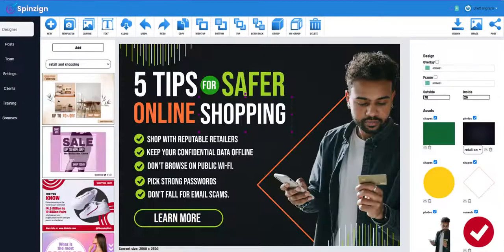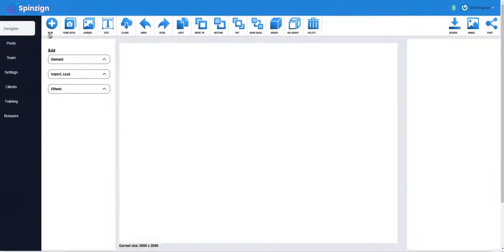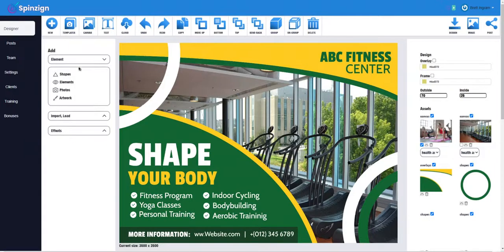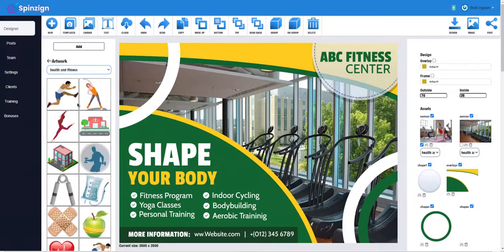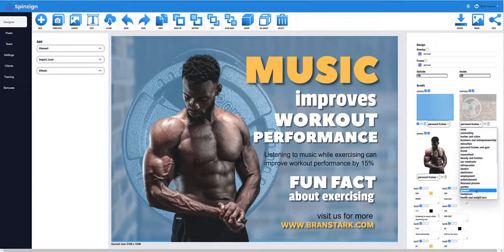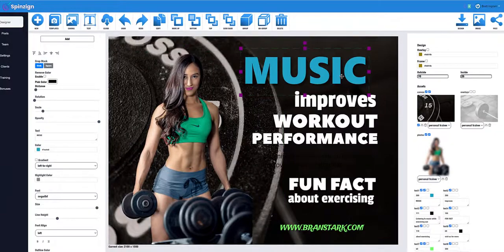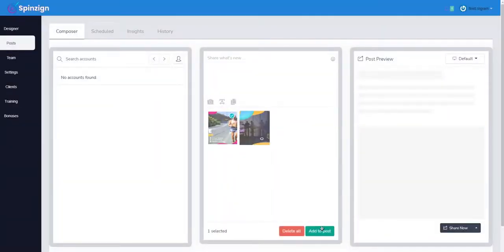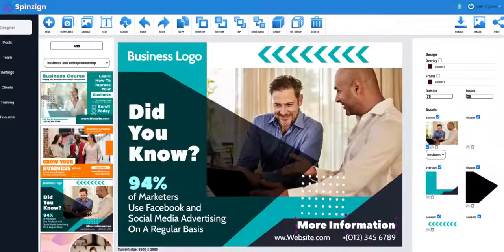SpinZign Review Demo - Online Graphic Design Software Tool For Beginners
SpinZign Review

This new graphic design app software tool can be used to create high quality images and adverts in any niche using the done-for-you templates and built-in spinner for generating unique variations.

- Create millions of designs automatically that are fully editable.
- Create five unique new versions of any design with just one-click.
- Create 18 sizes of any design for different social media profiles.
- Hundreds of stunning done-for-you templates included for editing.
- Thousands of visual elements such as backgrounds, photos, and characters.
- Built-in spinner allows you to create unlimited unique graphics.
- Post designs instantly to social media platforms from the dashboard.
- Included commercial license lets you run your own design agency.